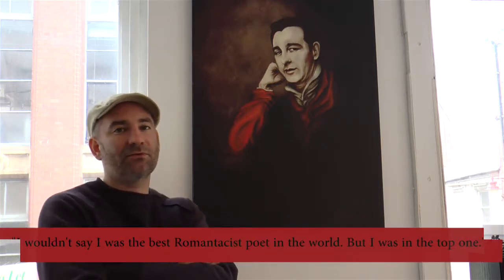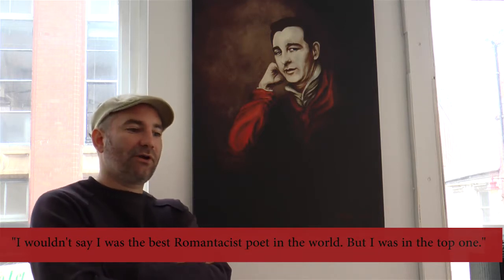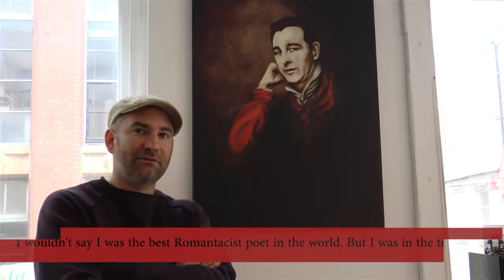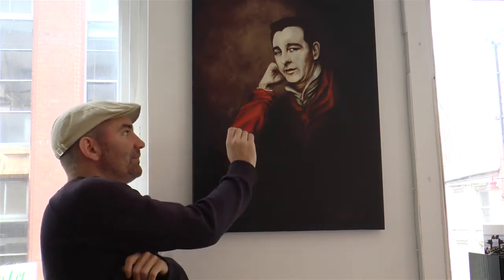Rikki Marr on his painting of Byron Clough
Rikki Marr talks about his Byron Clough canvas. You can view the Byron Clough painting at the Cross Keys, 15 Byard Lane, Nottingham,  NG1 2GJ. Byron Clough features in issue #5 of 'Dawn of the Unread'